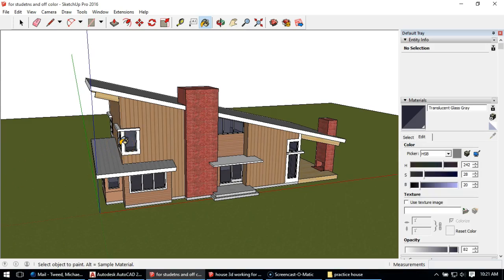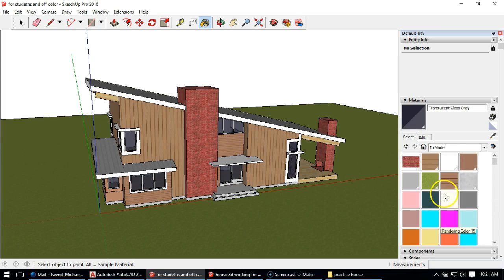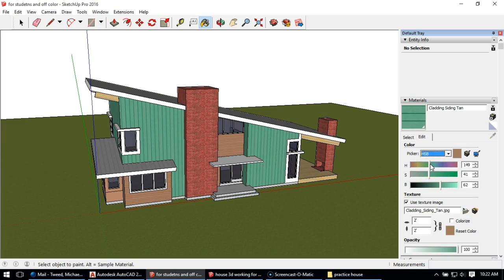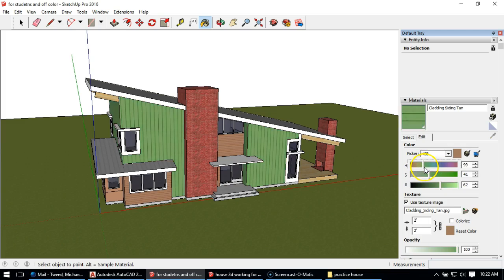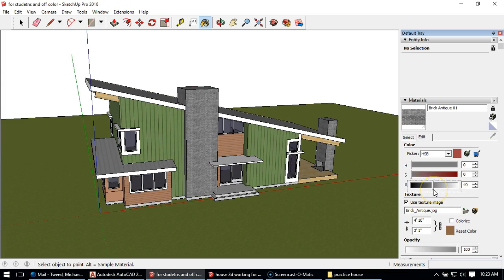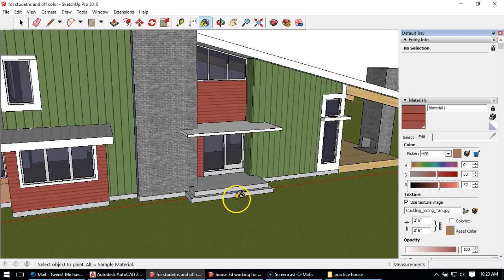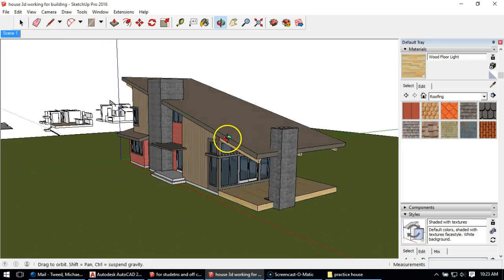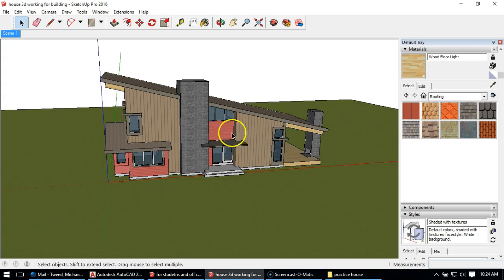Chaning Texture Color of a Material in Sketchup